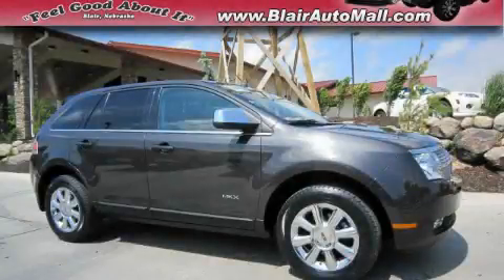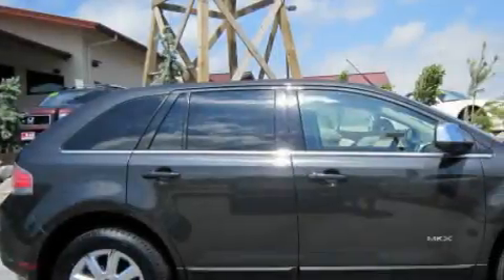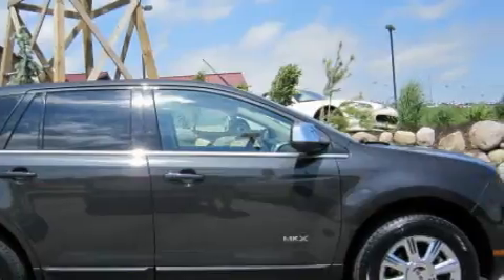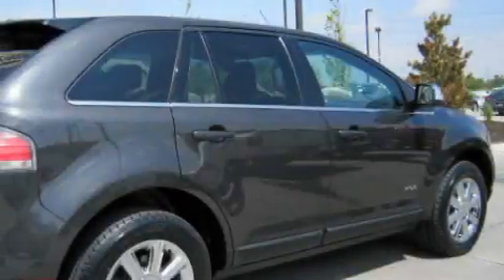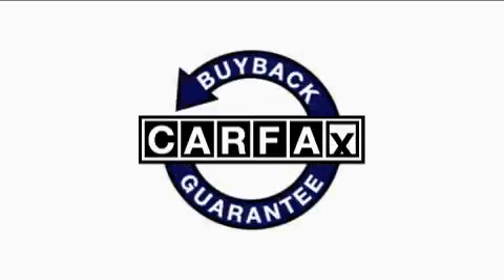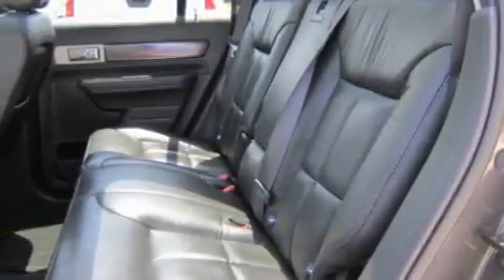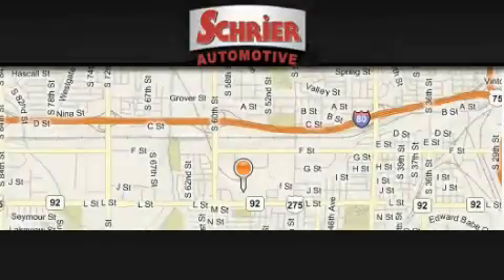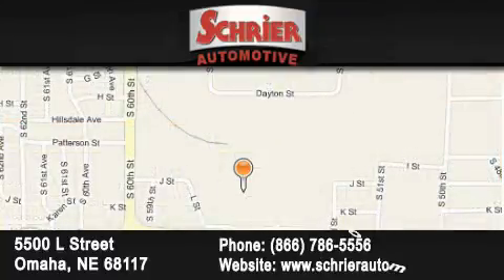Pre-Owned 2007 Lincoln MKX Omaha NE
Year: 2007
 Make: Lincoln
 Model: MKX
 Engine: 3.5L DOHC 4V V6 Duratec engine
 Trans.: Automatic
 Exterior: Other
 Miles: 33,829

 At Schrier Automotive we have tailored your buying process to be one of the easiest and most efficient. From the first click on our website to your car arriving in your driveway- we are there every step of the way. We put our energy into presenting only premium pre-owned vehicles. We have a meticulous purchasing process which allows us to bring you incredible deals that save you thousands. One might wonder how we can do this. Its simple, we do not have the high overhead like traditional retail dealers such as pricey advertising on the radio and television, commissioned salespeople and finance managers. Here at Schrier Automotive, we value your business and strive to be one of the most honest and trusted internet dealerships in the country. We expect your vehicle purchase with us to be the easiest and best experience youve had. You can be sure our quality and knowledge will be unrivaled in every facet. We make every effort to gain 100% satisfaction, just read our testimonials. We look forward to working with you!

 Jeff SchrierPresident

 Used 2007 Lincoln MKX Omaha NE